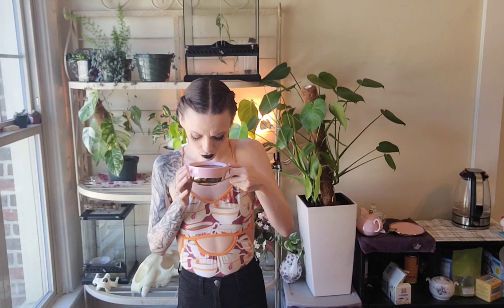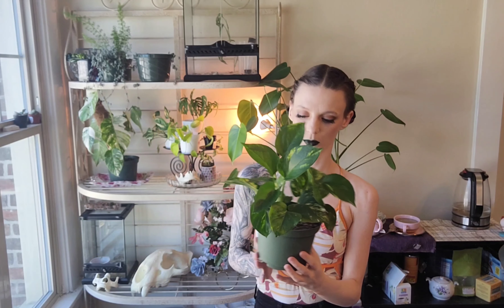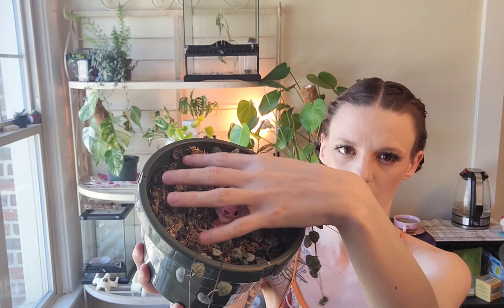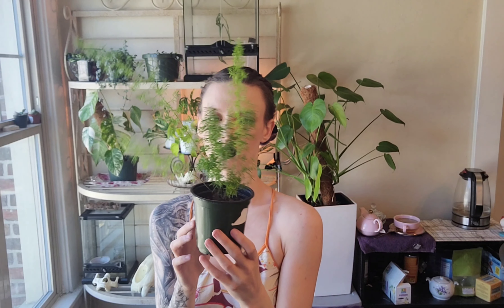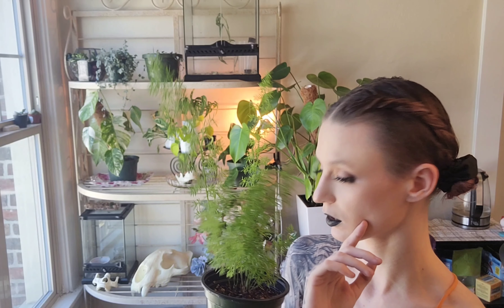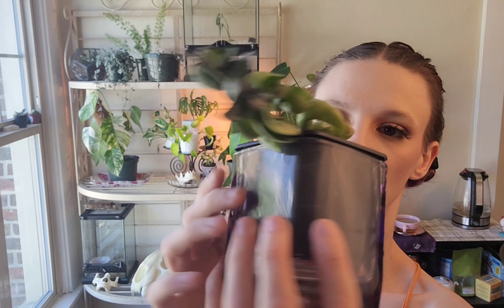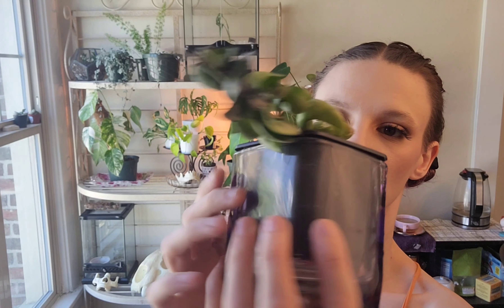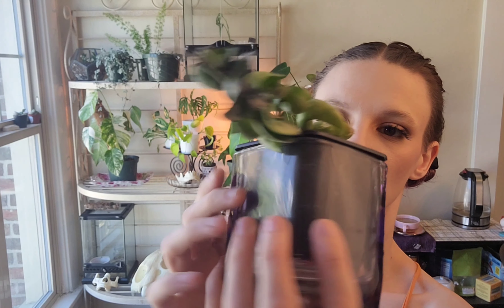2021 Plant Tour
Going on a a little summer 2021 summer plant tour
Stay to the end to see my Variegated Monstera 💗

plants plant tour pothos string of hearts monstera albo string of turtles carnivorous plants variegated